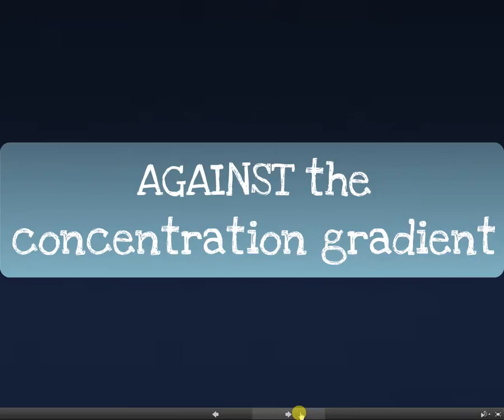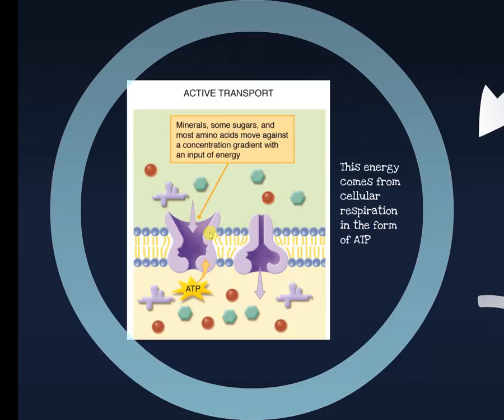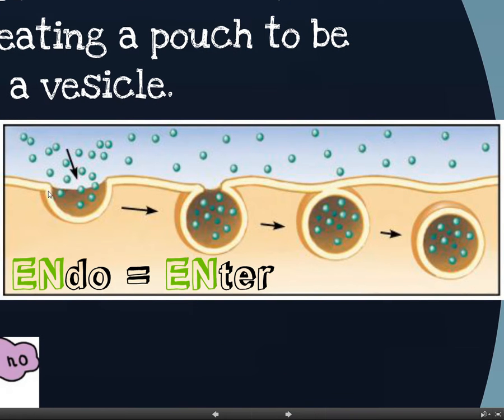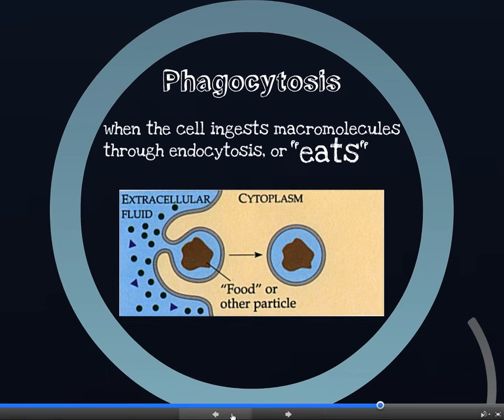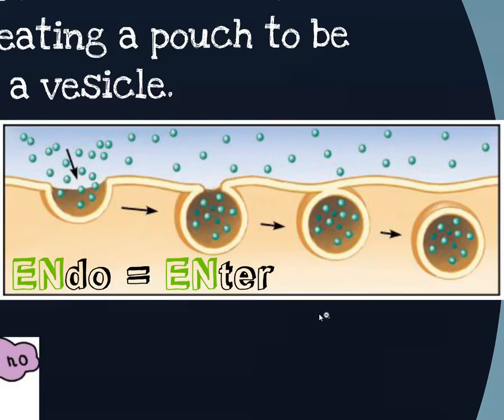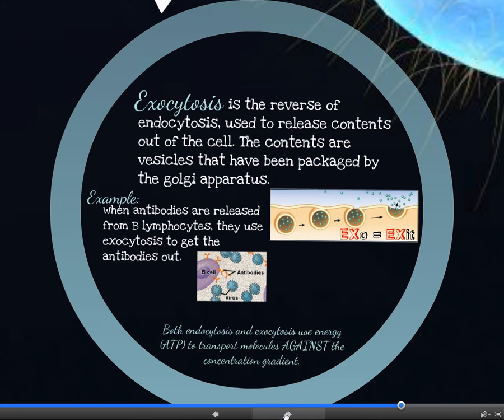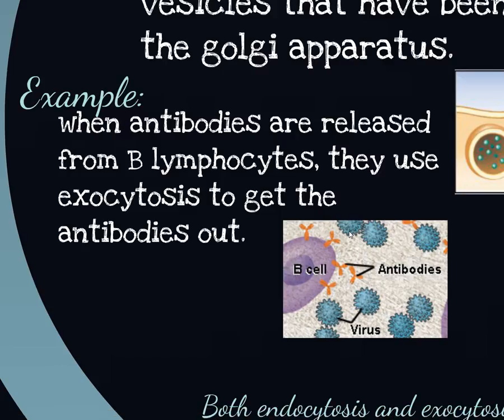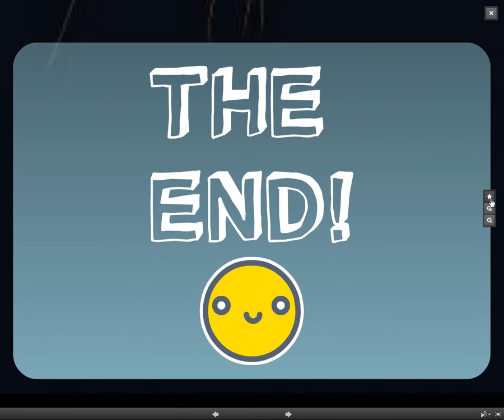Active Transport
Covers: Carrier proteins (protein pumps), Endocytosis (including Phagocytosis / Pinocytosis) and Exocytosis